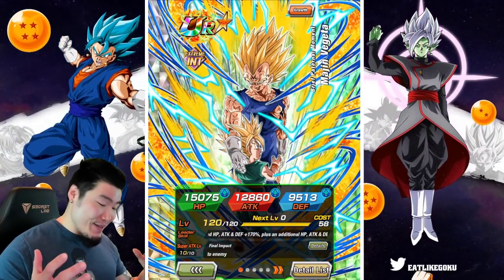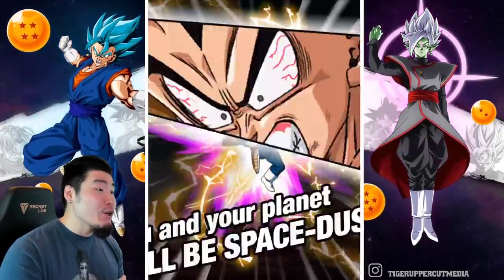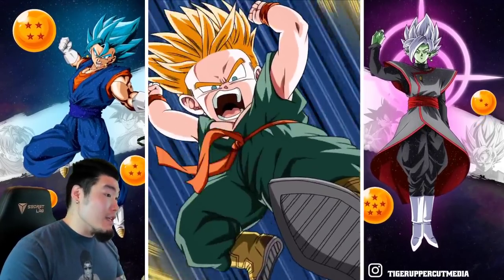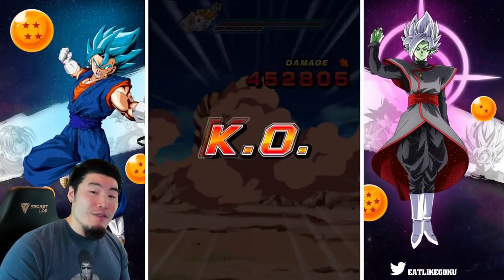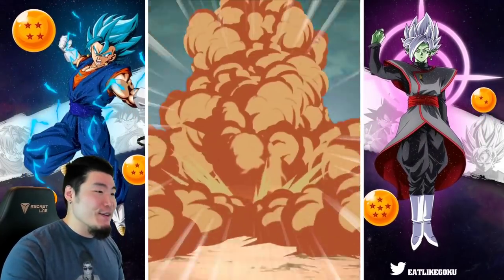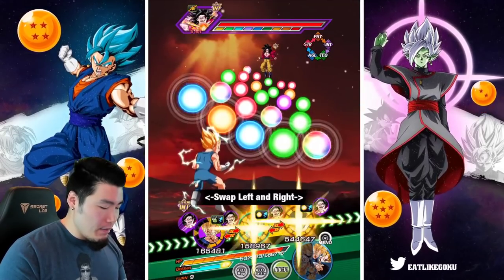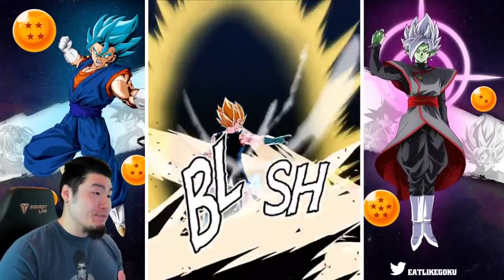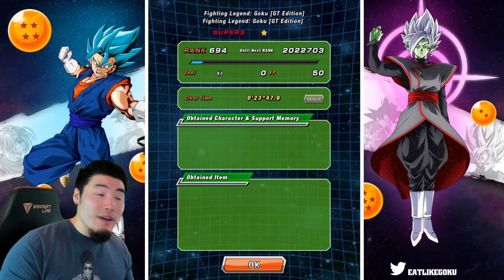200% TRIPLE MAJIN VEGETA DESTRUCTION! Global's FIRST 200% Team Showcase! (DBZ Dokkan Battle)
This is EASILY my favorite team in the game right now!